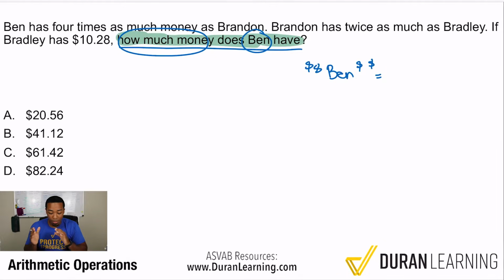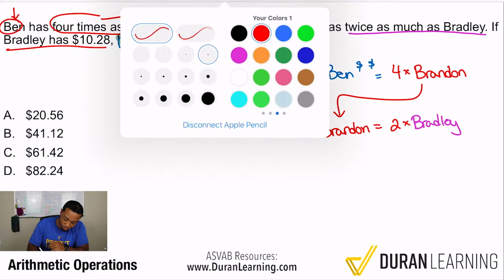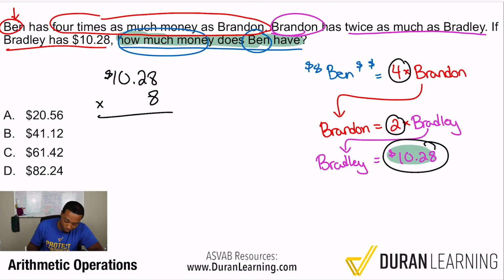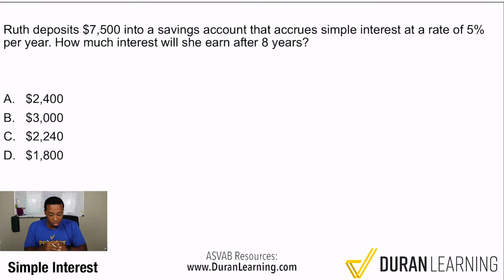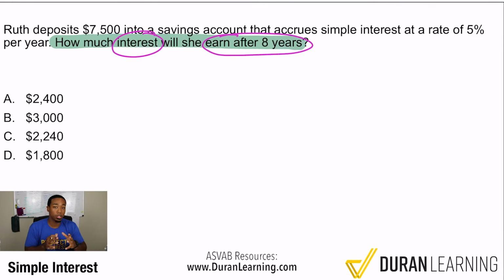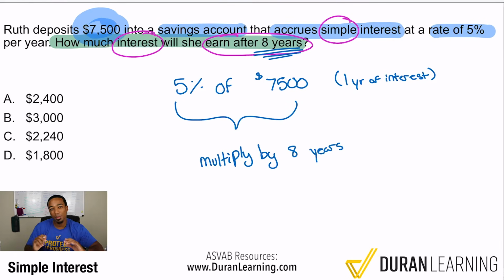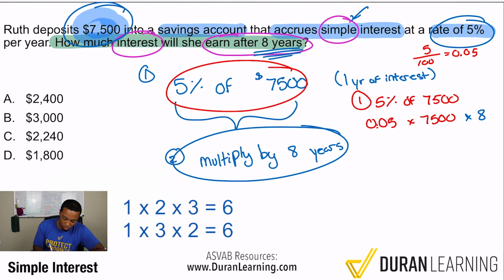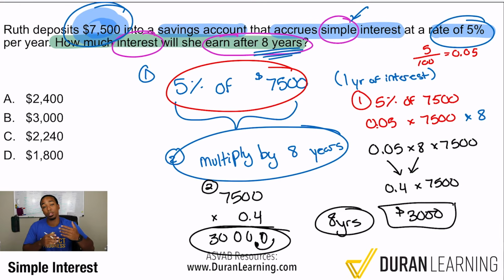ASVAB Secrets: How Do You Solve Math Word Problems the Right Way on the ASVAB + AFQT?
Solving math word problems on the ASVAB isn't easy if you don't have a plan. In this video, Anderson goes over the ASVAB and AFQT secrets to solving word problems, and he goes over 2 examples so you can watch, practice, and master word problems!

It doesn't matter if it's the ASVAB, AFQT, SAT, GRE, anything...
Word Problems and life problems follow the same discipline:

1. Identify the problem. What are you ACTUALLY trying to find?
2. Get the keywords and only focus on those keywords. What's the plan?
3. Calculate. Notice how we're calculating at the end? That's because you shouldn't build a house without the blueprint.

Plan first, then do. Watch the video to see Anderson break it down 💪🏾